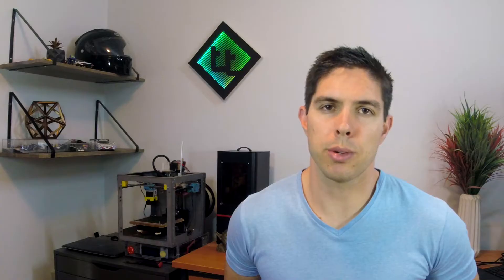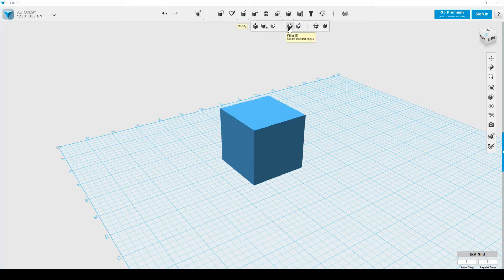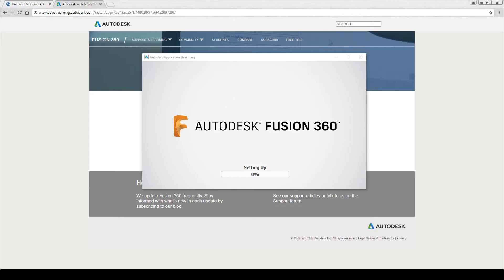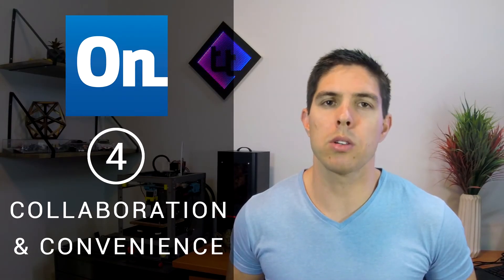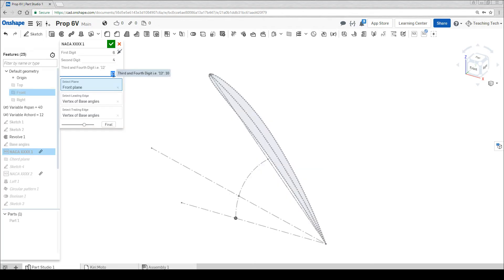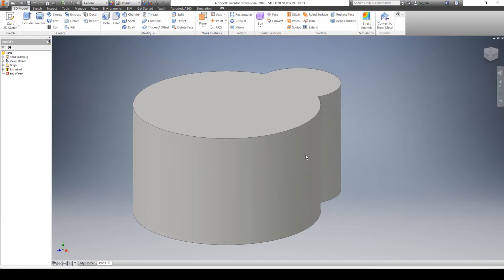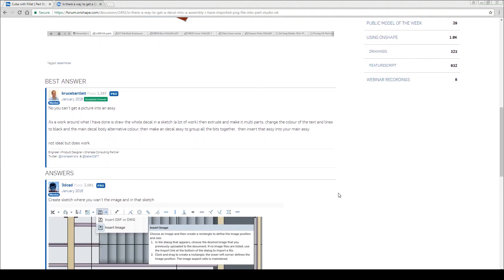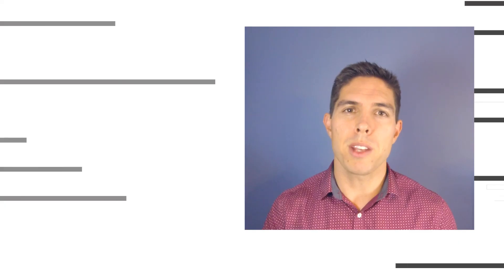7 Reasons why Onshape is the best free CAD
If you're looking to learn a 3D modelling program, you are presented with many options. If you want to do it for free, there are still several options. In this video I outline why Onshape is my number one choice with seven reasons it will benefit you.

*This video is my own opinion and has not been influenced in any way by third parties.*